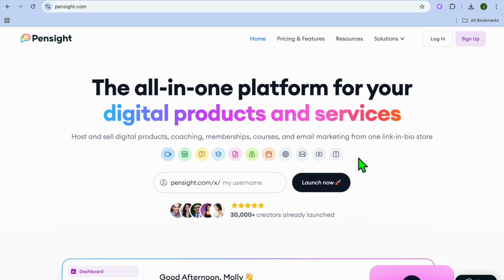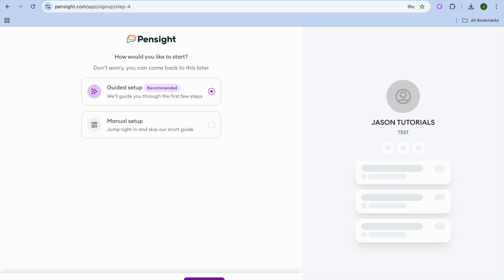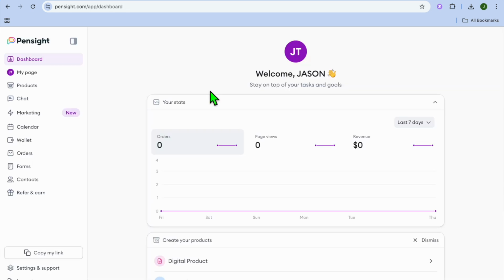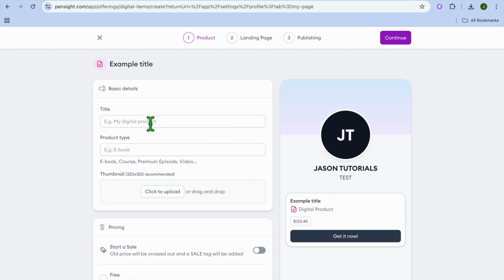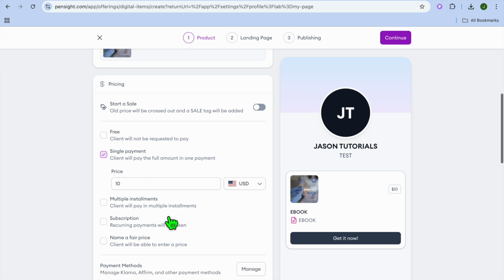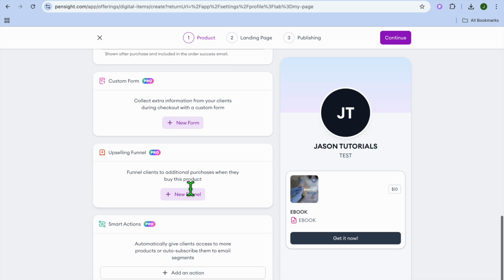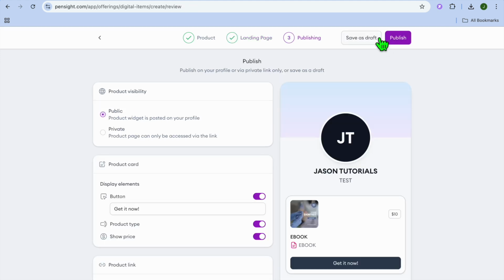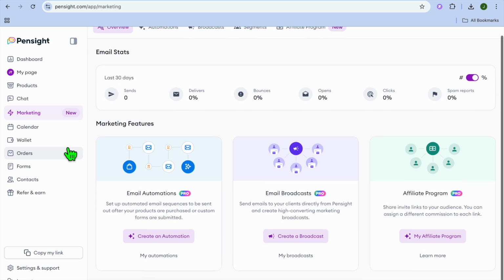PENSIGHT SETUP TUTORIAL-HOW TO CREATE AN ONLINE STORE ON PENSIGHT FOR FREE